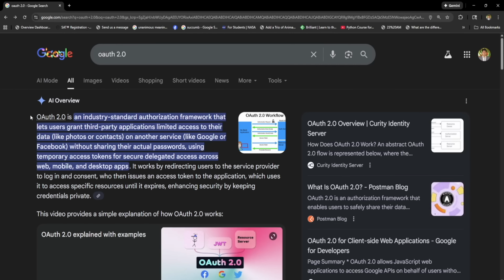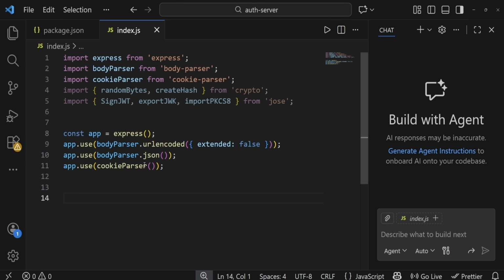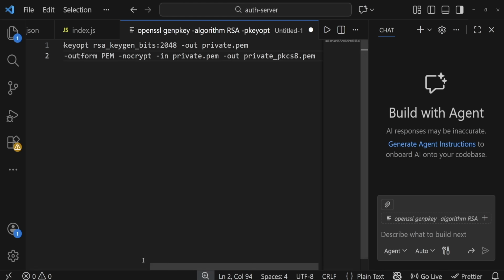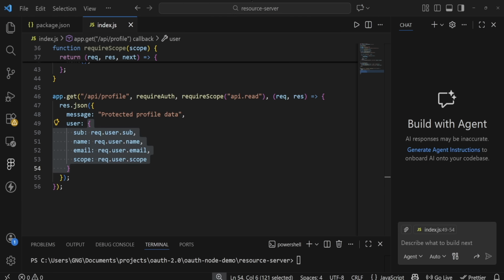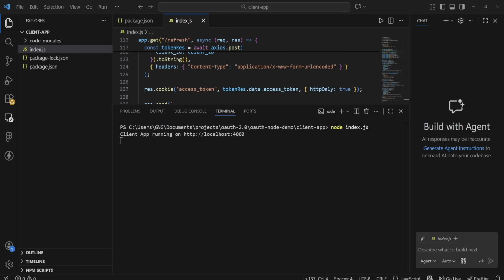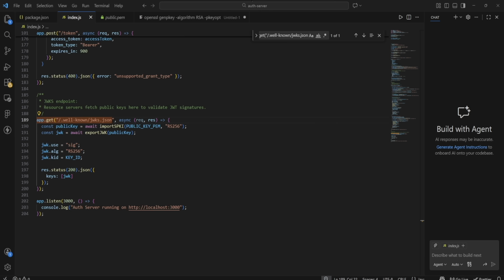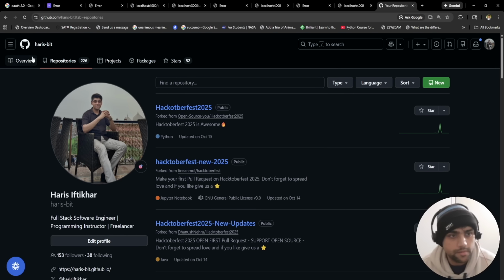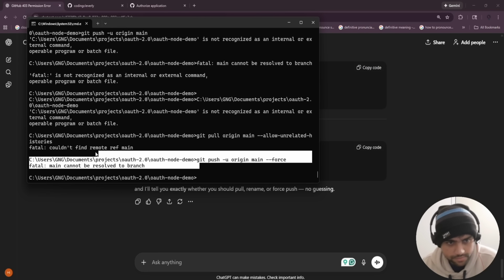OAuth 2.0 Course for Beginners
Learn how to use OAuth 2.0 to add authorization to your projects.

Course from @CodingCleverly

⭐️ Chapters ⭐️
- 0:00:00 Introduction to OAuth 2.0
- 0:01:57 OAuth 2.0 in Simple Terms: The Valet Key System
- 0:03:04 The Four OAuth Roles (Resource Owner, Client, Auth Server, Resource Server)
- 0:04:02 Why PKCE (Proof Key for Code Exchange) Matters
- 0:05:55 Project Setup & Folder Structure
- 0:07:44 Building the Authorization Server
- 0:12:48 Authorization Server: Code Imports & Initial Setup
- 0:30:23 Building the Resource Server (API)
- 0:42:03 Building the Client App (Authorization Code + PKCE)
- 0:48:13 Running the Full System (Auth, Resource, Client Servers)
- 0:55:31 Debugging and Fixing the JWKS Error
- 1:08:33 Debugging and Fixing the Axios 400 Error
- 1:16:04 Summary of Key Roles and Best Practices
- 1:17:34 Setting up the GitHub Repository

👾 Drake Milly
👾 Ulises Moralez
👾 Goddard Tan
👾 David MG
👾 Matthew Springman
👾 Claudio
👾 Oscar R.
👾 jedi-or-sith
👾 Nattira Maneerat
👾 Justin Hual